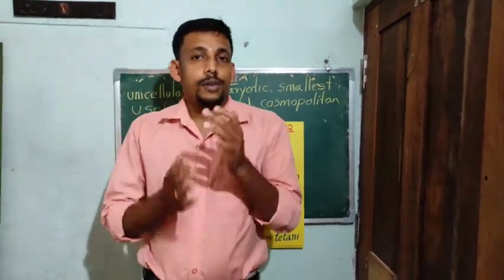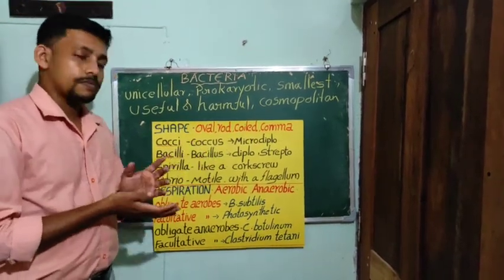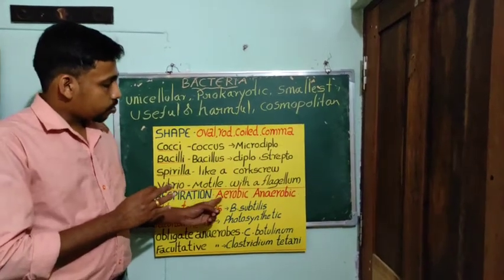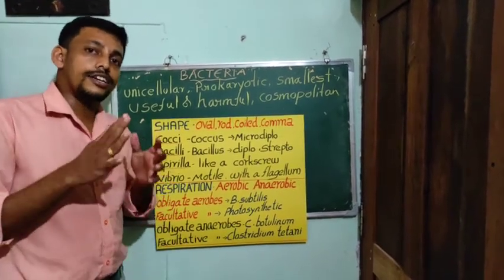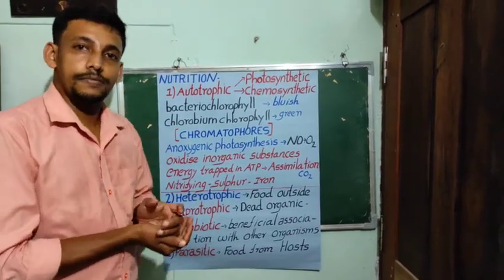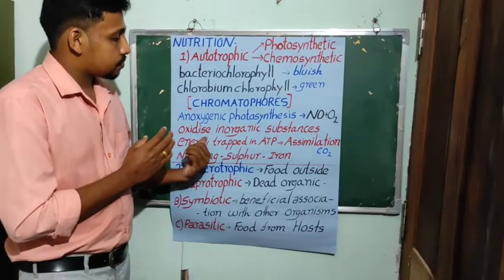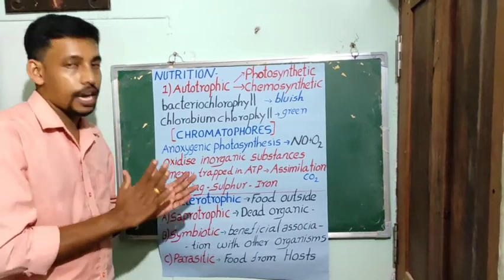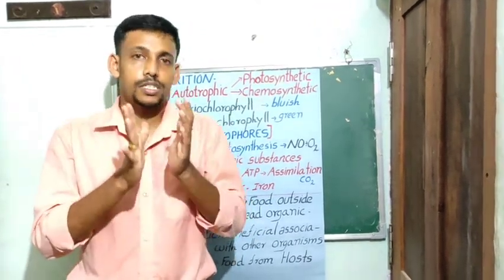Biolgy class 11 - chapter 2 - part 2